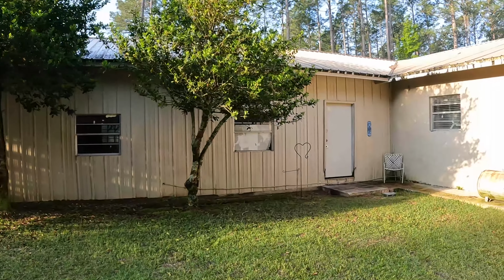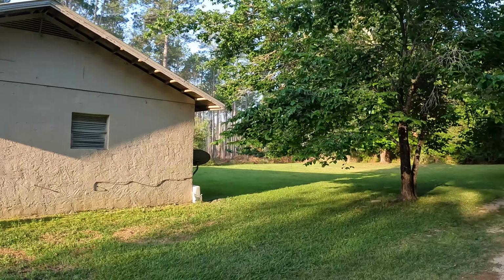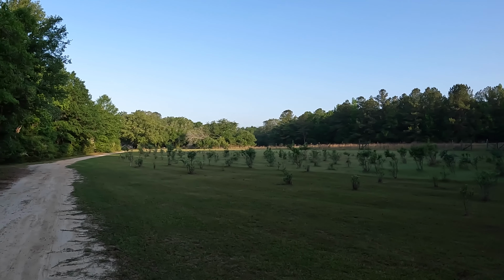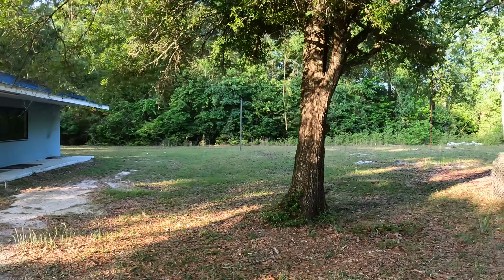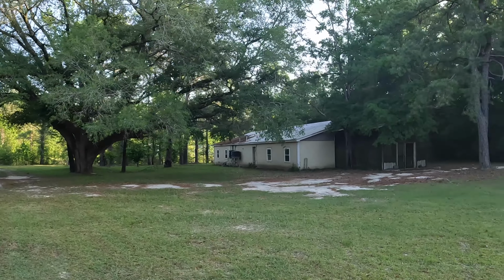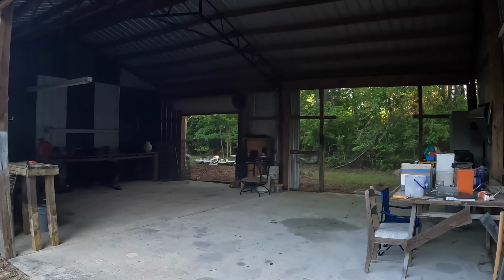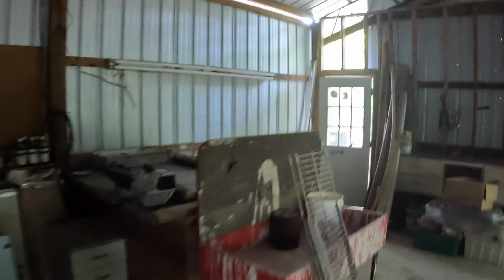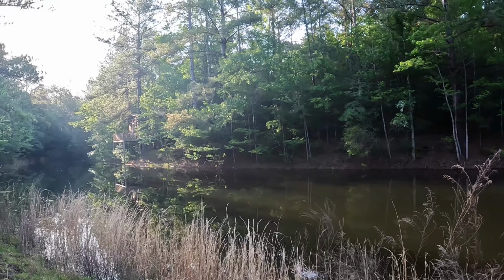Homestead cleanup after two weeks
This is look at our new homestead after two weeks of clean-up. There is a lot of work to be done before we can start to bring in animals, but we are on our way! Follow along as we turn this former church camp into a working and profitable homestead farm!